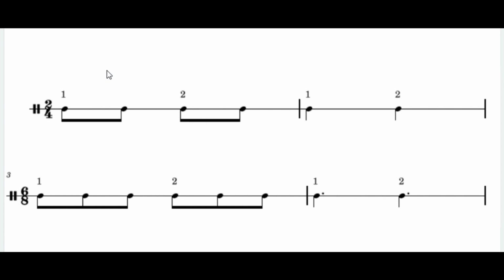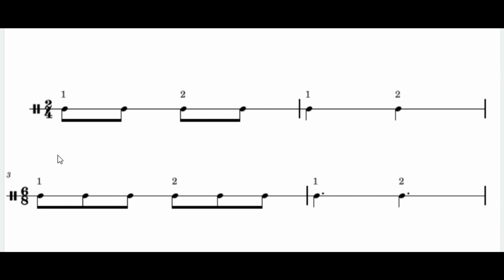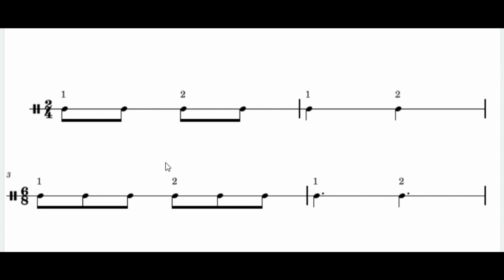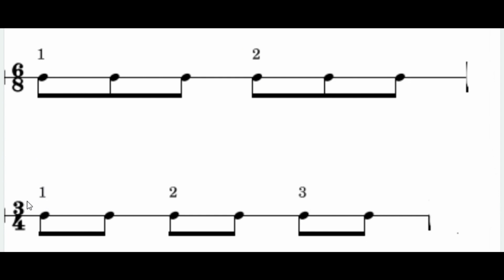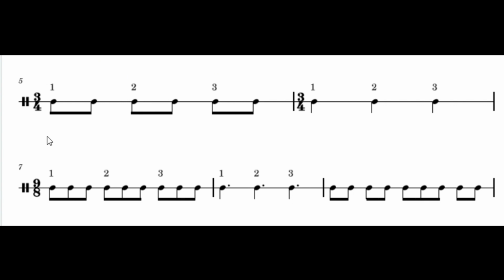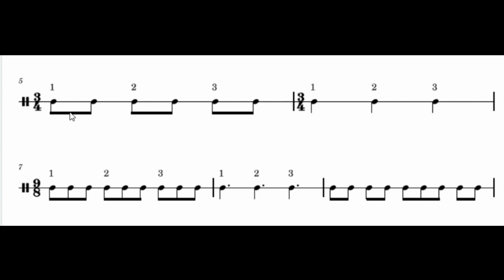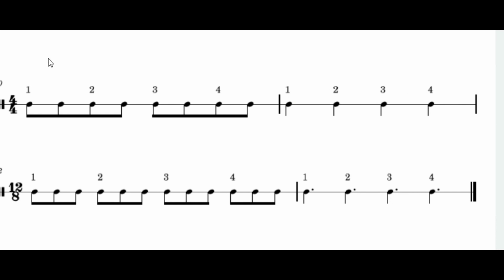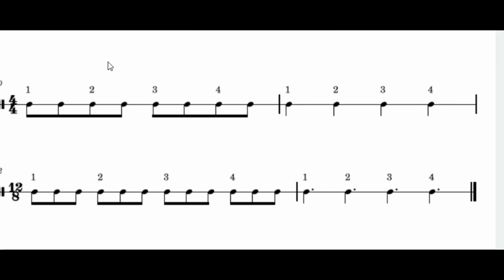MUSC 155: Session 5: Simple and compound time signature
COSTAATT: Music Theory 1:
Session 5: This session demonstrates the nuances of simple and compound meter.
                    Mention is made of irregular/odd time.
Lecturer: Michelle Marfan-Urquhart
B.A. in music (UWI St. Augustine)
M.Ed. Framingham State University Boston